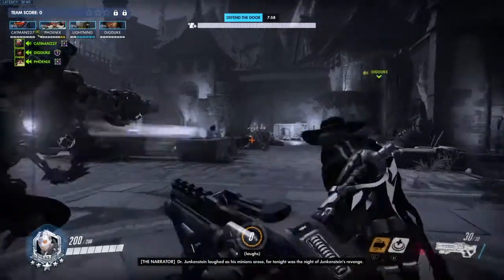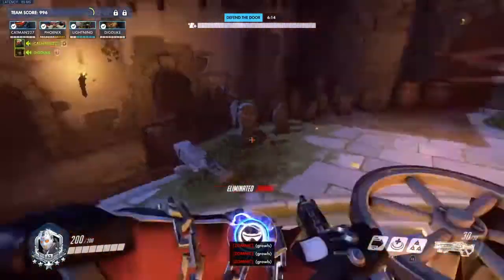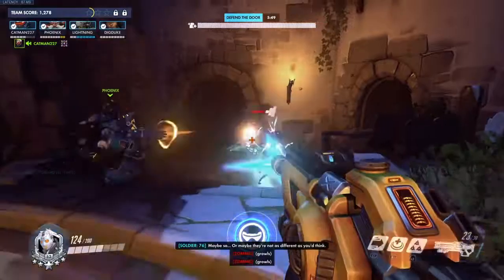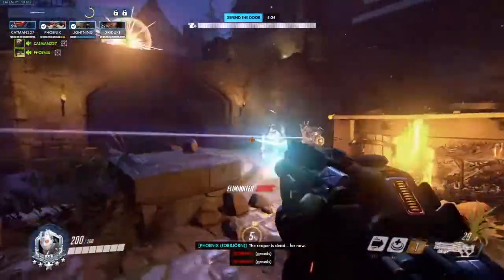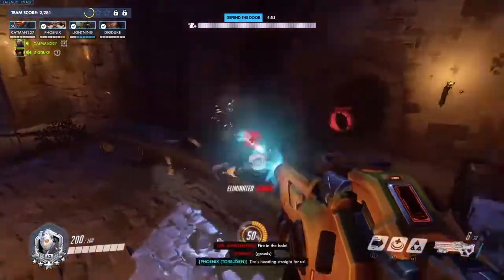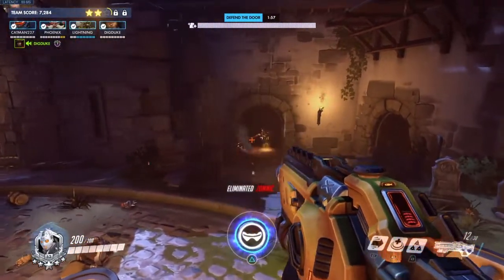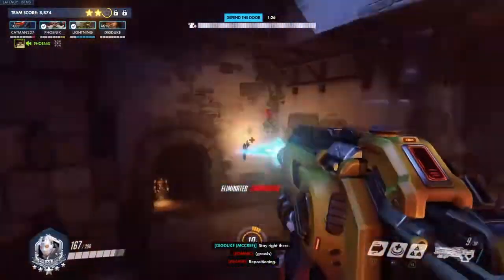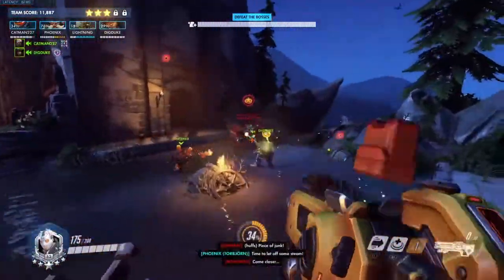Junkensteins revenge | gameplay break down | soldier